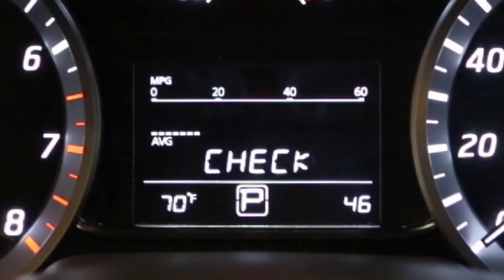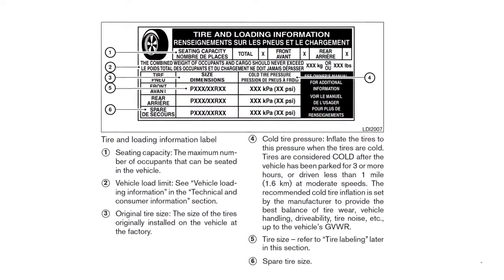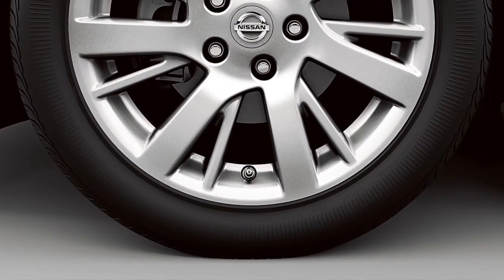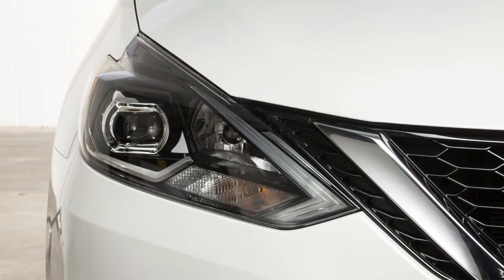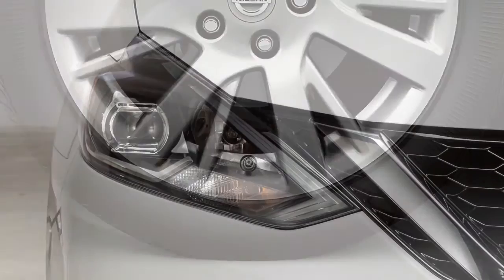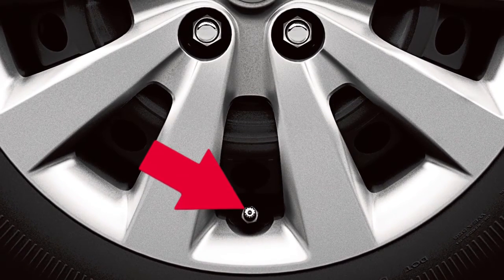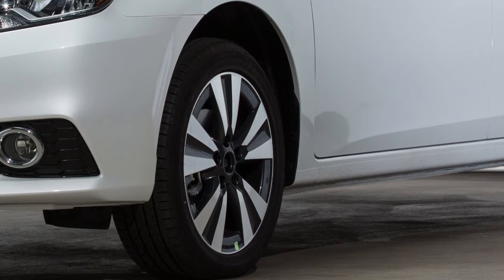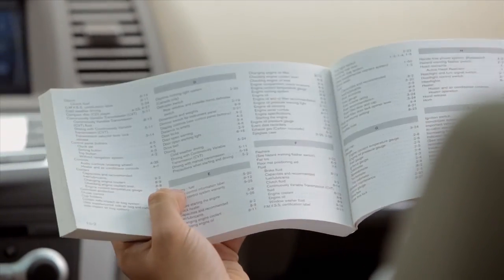2016 NISSAN Sentra - Tire Pressure Monitoring System (TPMS) with Easy Fill Tire Alert (ise)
Your vehicle may be equipped with a Tire Pressure Monitoring System (TPMS).